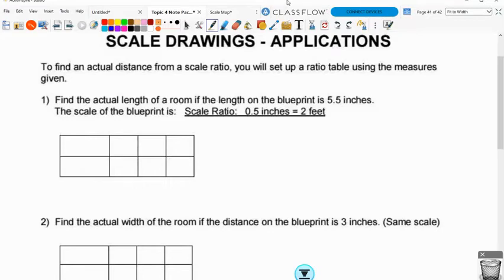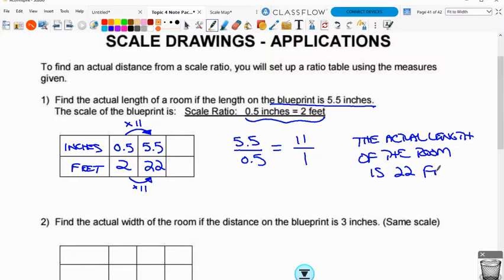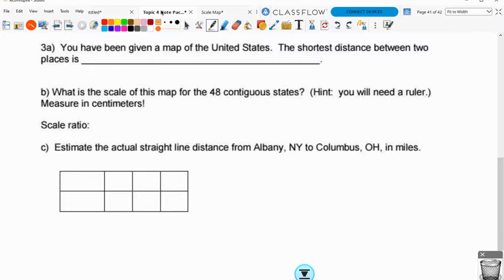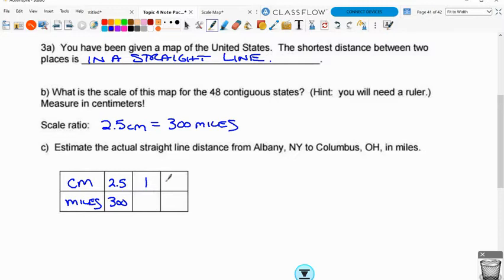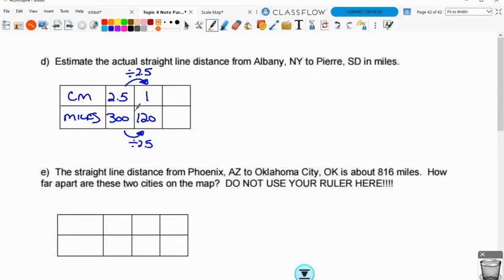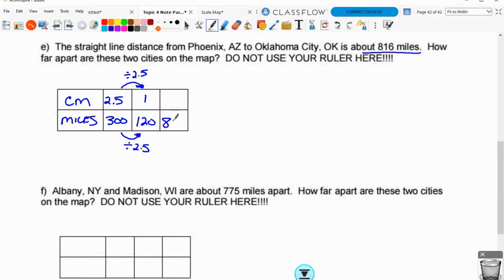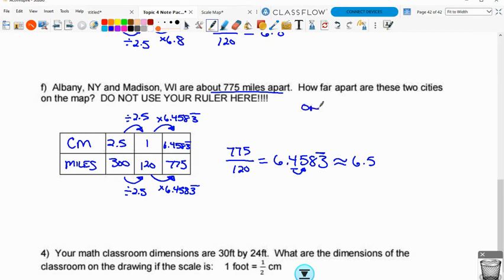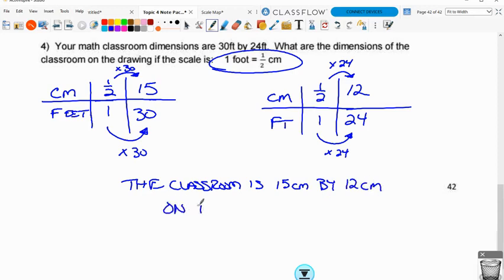Scale Drawings Day #2